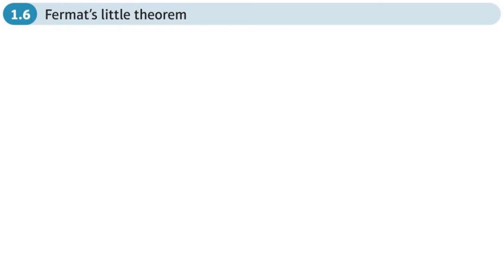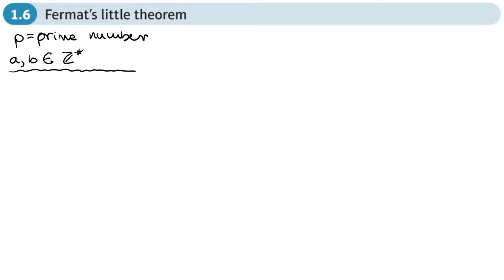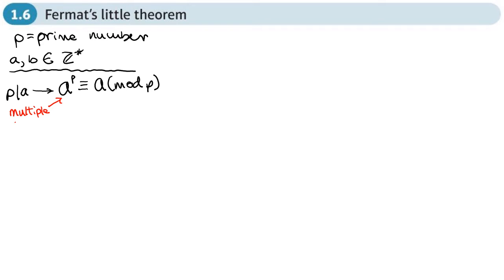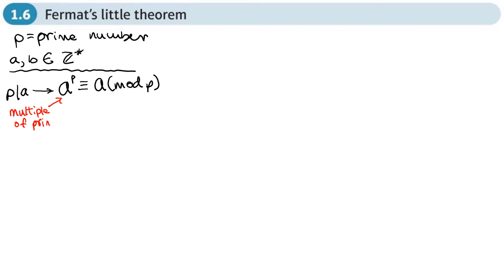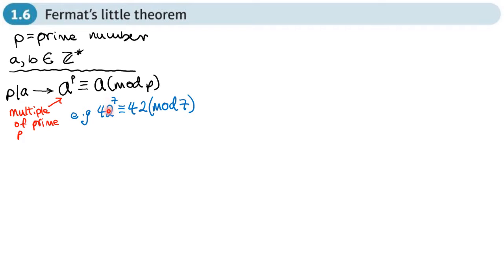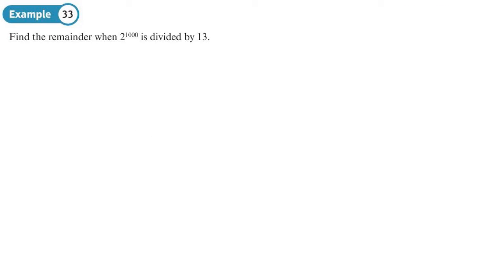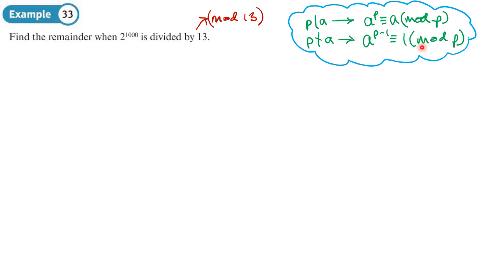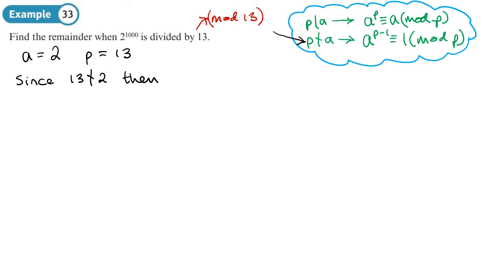1.6 Fermat's Little Theorem (FP2 - Chapter 1: Number theory)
hindsmaths Applying Fermat's little Theorem to solving congruence equations

0:00 Intro
4:44 Example 31
7:26 Example 32
11:29 Example 33
14:40 End/Recap